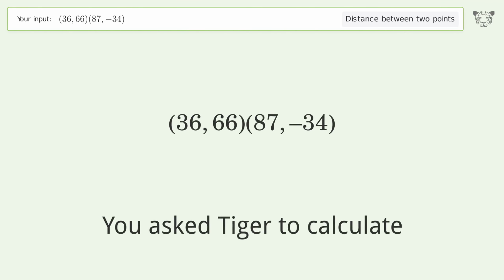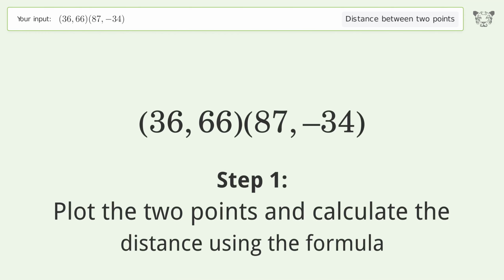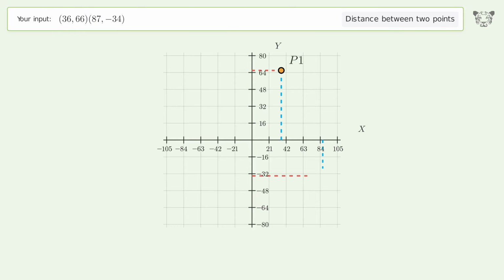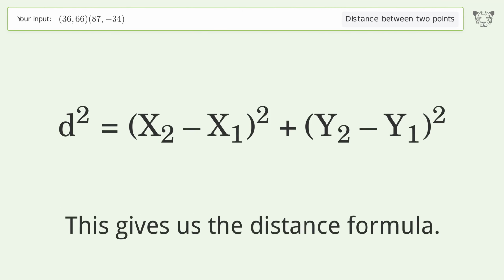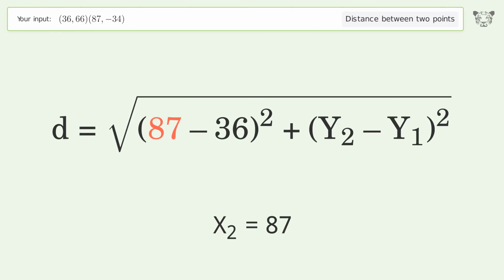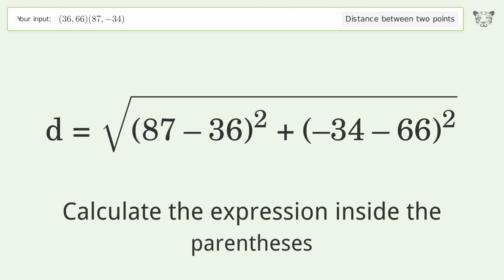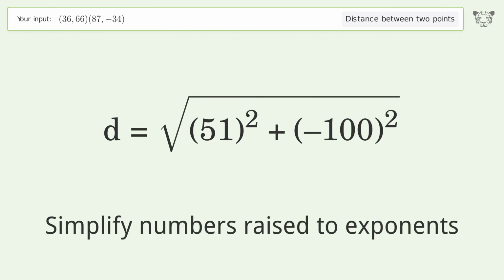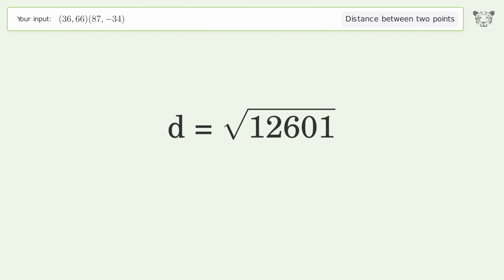Find the distance between two points p1 (36,66) and p2 (87,-34): Step-by-Step Video Solution